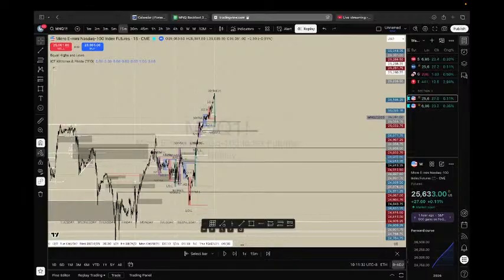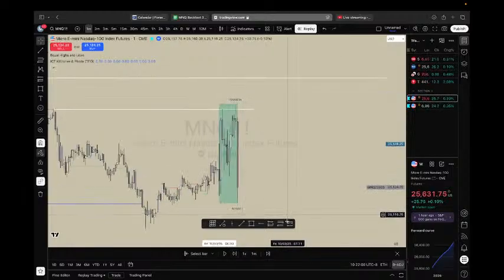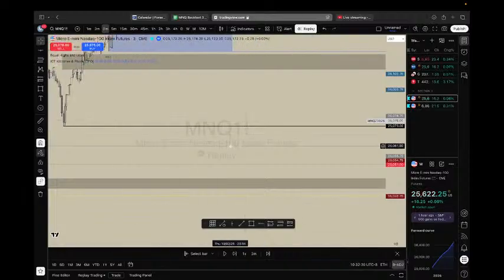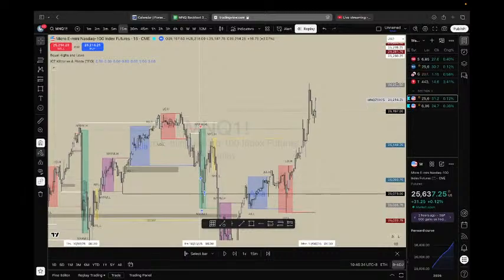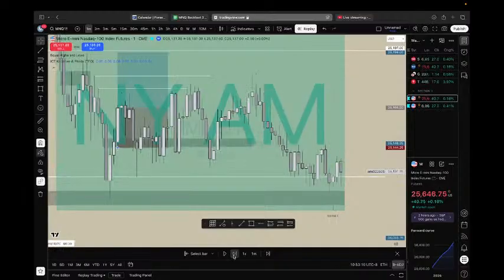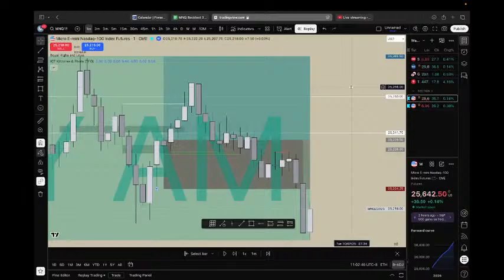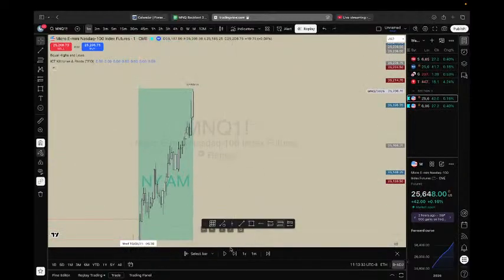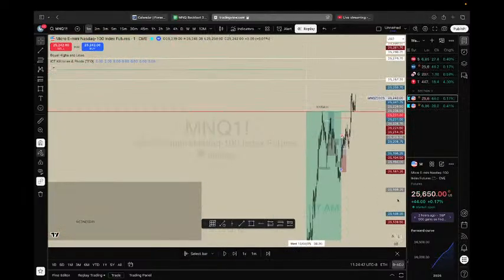Live Backtest ep1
1hr backtest